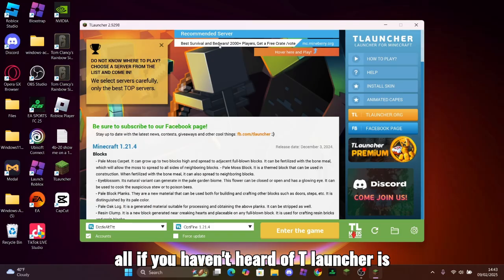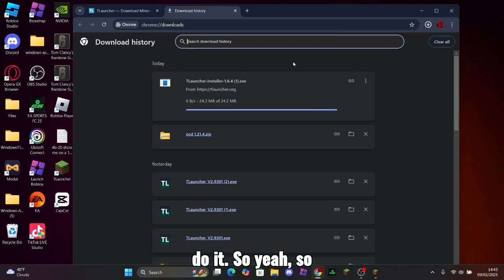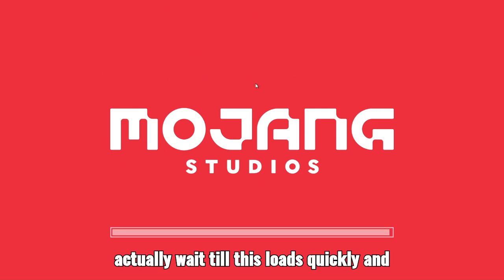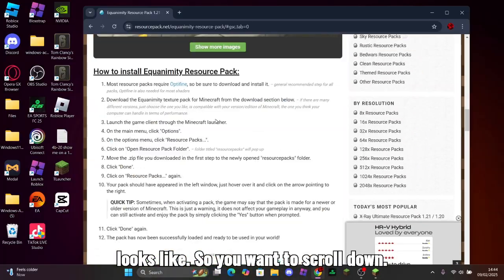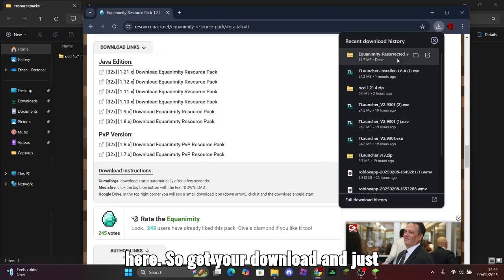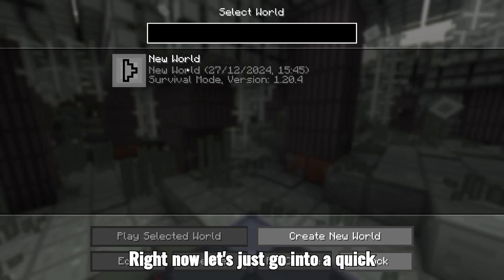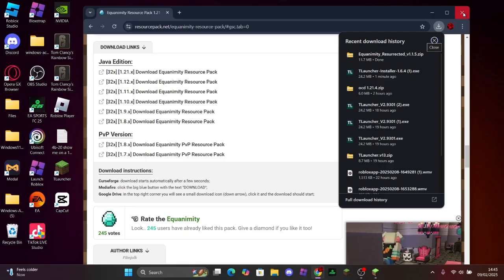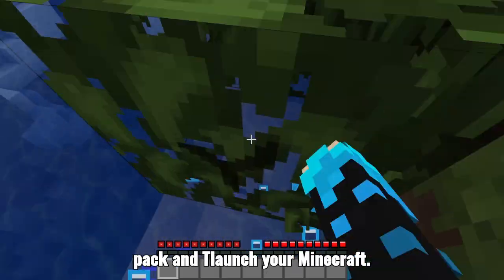How to Install a Texture Pack on TLauncher Minecraft | Step-by-Step Guide! (2025)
TLauncher Minecraft! Whether you're a beginner or just looking for some fresh textures to
enhance your gameplay, this tutorial will help you get your texture pack set up in no time.

I'll show you how to download texture packs from trusted sources, how to install them in TLauncher, and how to make sure everything runs smoothly. Plus, I'll share some tips on how to customize your Minecraft experience even further!

🔹 Steps Covered:

How to find and download Minecraft texture packs.
Installing texture packs in TLauncher.
Troubleshooting common issues.
Finalizing and applying your new texture pack in-game.